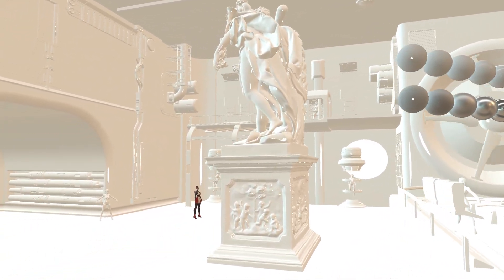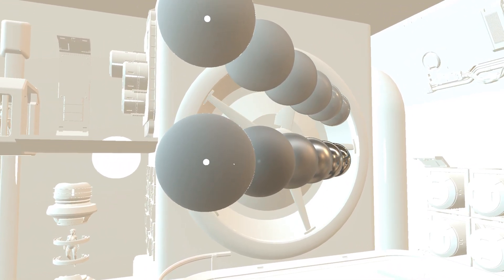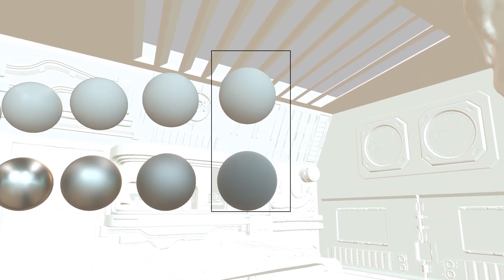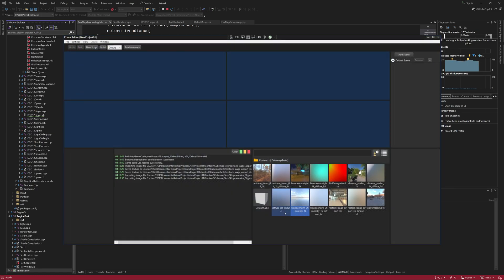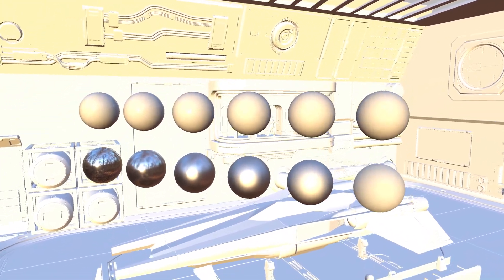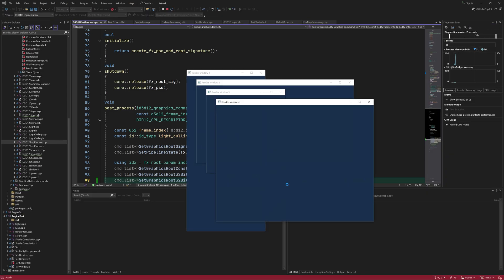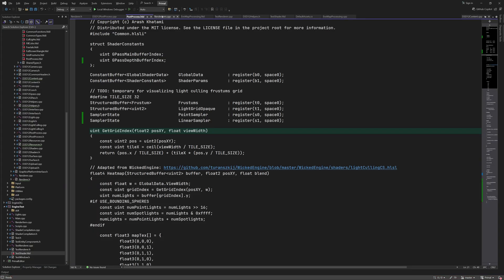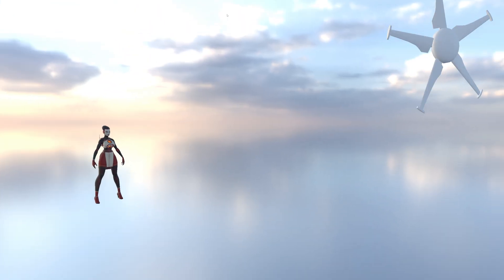Game Engine Programming 075.2 - Fun with Image based lighting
Last time we completed image based lighting, which now can be used as the ambient light for the scene. In this video I'd like to do a few improvements to the image quality and fix a couple of issues that's causing some artifacts.
🟥(Red Episode)

💜 Big thanks to Tribal Elders:
Von Bismarck,  Lester Lin,  Zachary Shrout

🧡 Big thanks to Shaman patrons:
Shaun Mitchell, Talis Lincoln,  Miime, Timmy Jenkins,  David Ducados, Soheb Bhimani, Wladimir Termont, danil strashinskiy

00:00 - intro